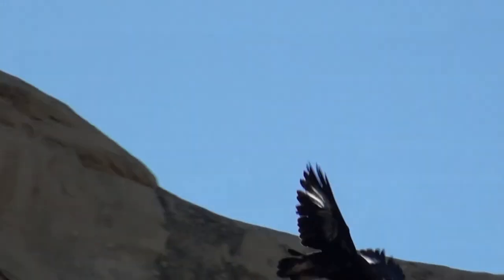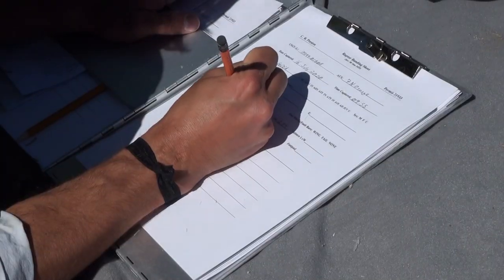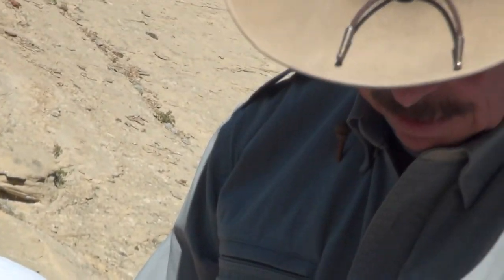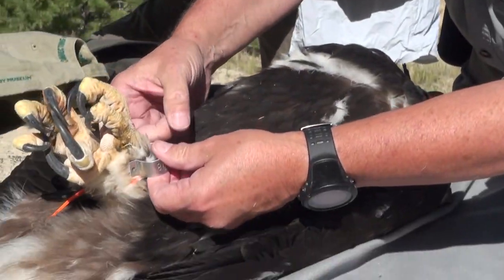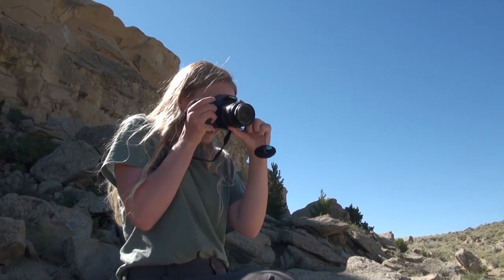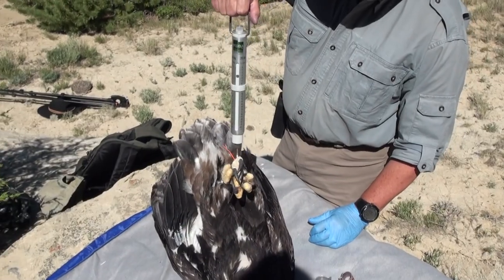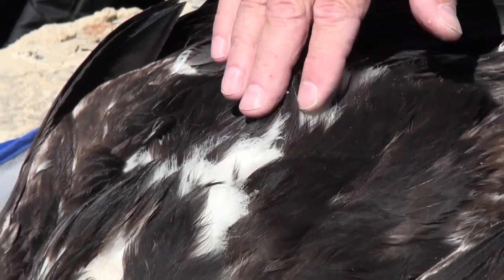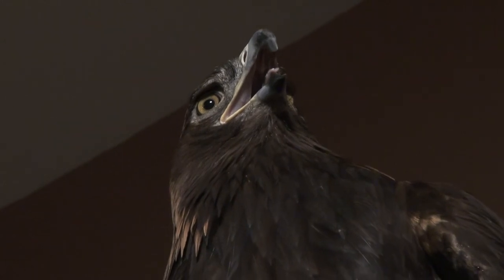Golden Eagles in the Bighorn Basin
This is the story of a twelve-year golden eagle study, directed by
Dr. Charles Preston, founding curator of the Draper Natural History
Museum at the Buffalo Bill Center of the West in Cody, Wyoming.

The magnificent aerial predator, with a seven foot wingspan, is called
a Messenger from God by many native American cultures in the American West.

This study will help conserve one of the most productive golden eagle
populations in the Bighorn Basin, which lies in the eastern margin of the Greater Yellowstone Ecosystem and encompasses vast stretches of one of North America's most imperiled landscapes: the Sagebrush Steppe.